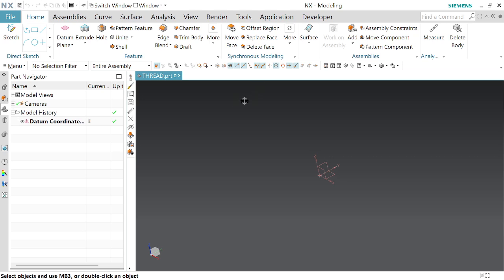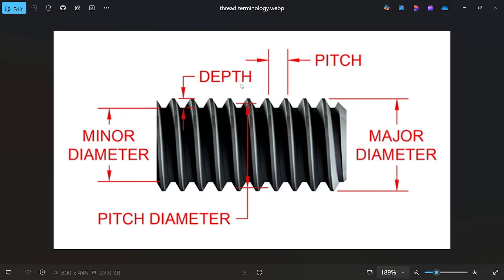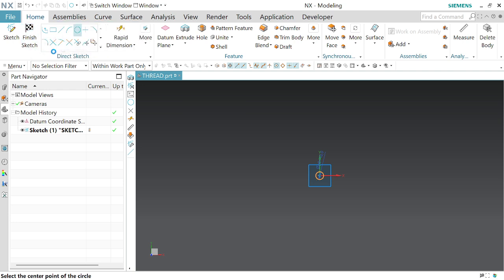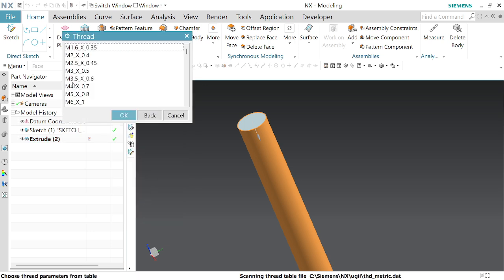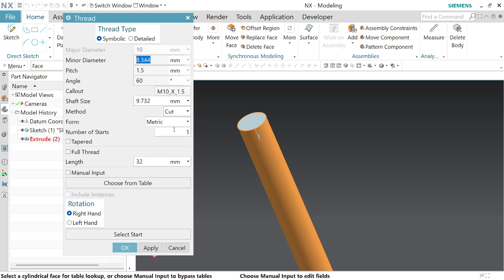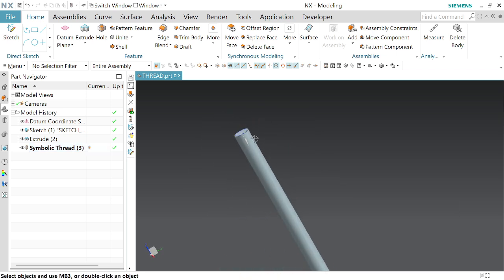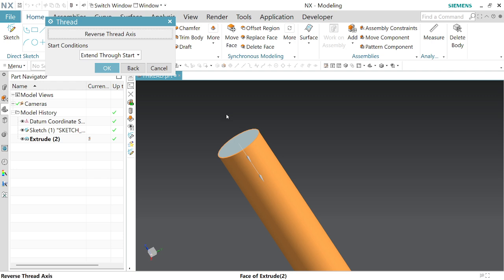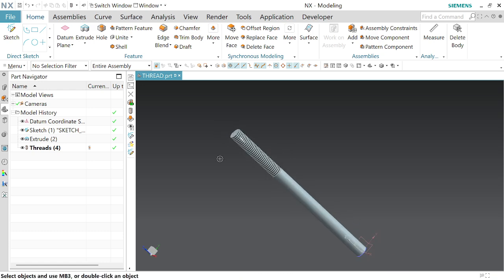Mastering Threads Command in NX | Create Internal & External Threads | Mechanical Design Hub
Learn how to use the Threads command in Siemens NX to create precise internal and external threads on 3D models. This tutorial covers thread types, placement tips, and customization options for professional CAD modeling. Perfect for engineers and designers working in product design or mechanical engineering.